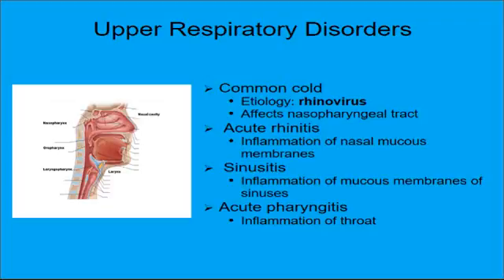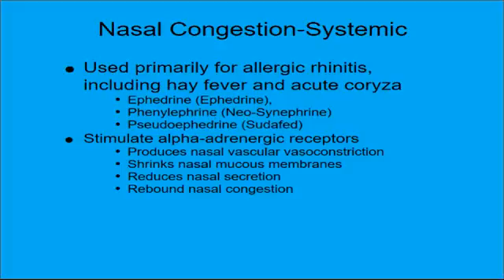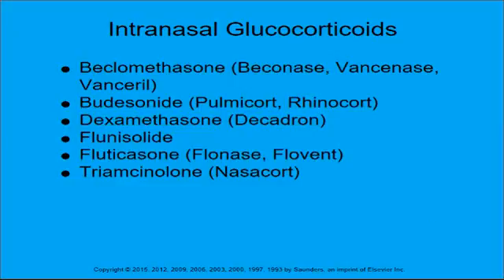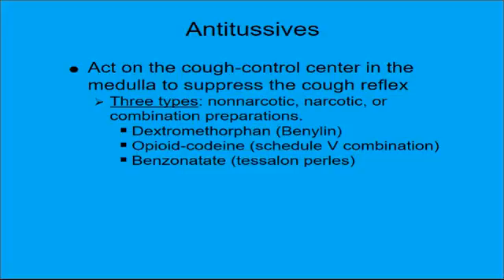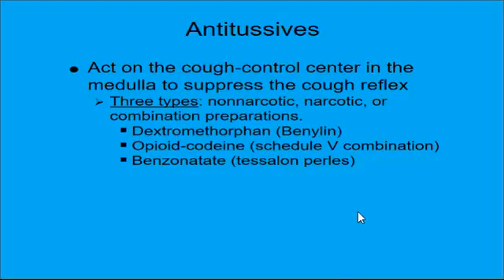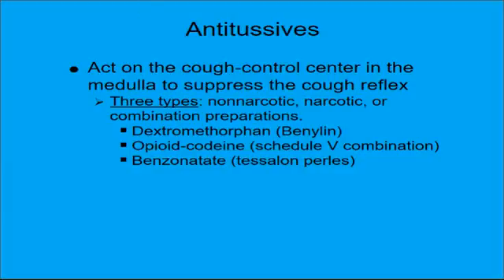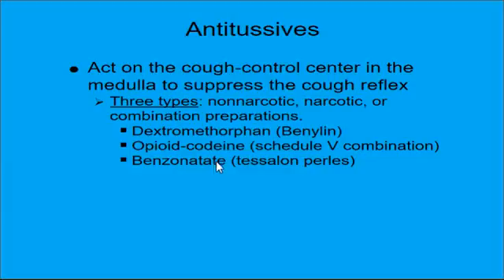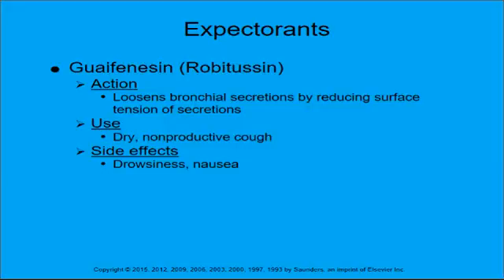NUR 345 Ch 40 recorded